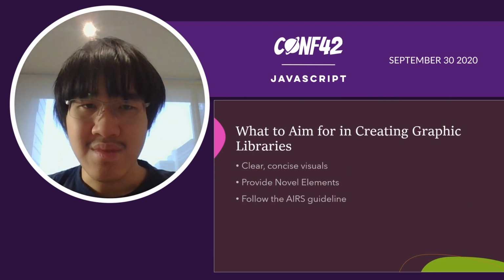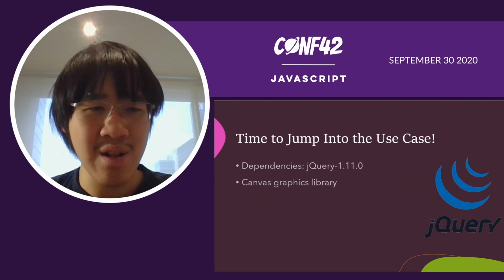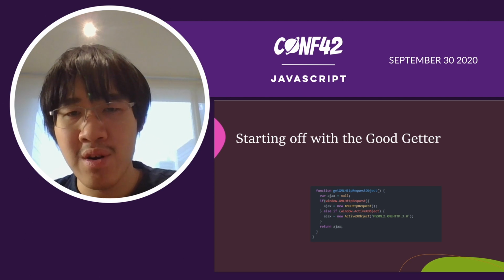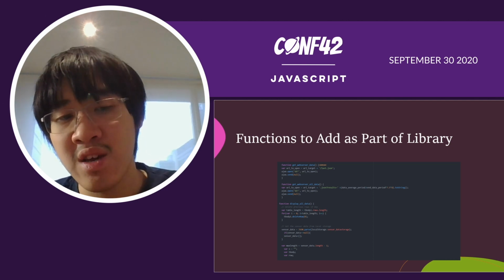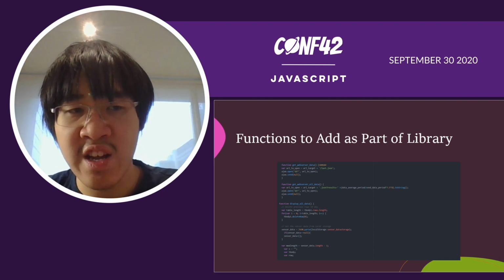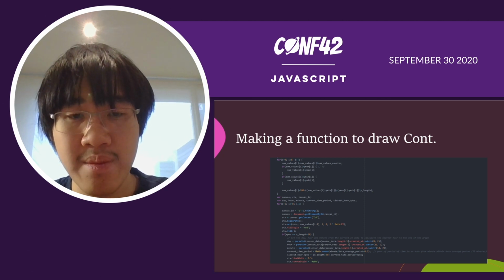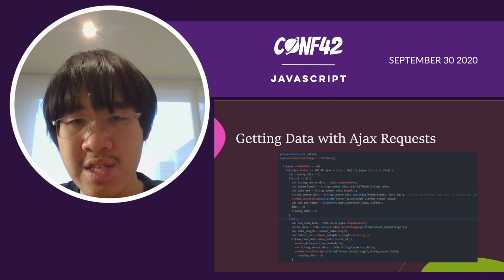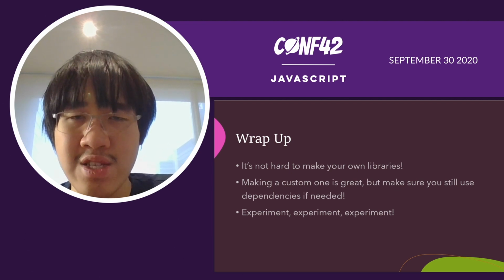Using our Graphics Library to show them analytics! | Renaldi Gondosubroto | Conf42 JavaScript 2020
Renaldi Gondosubroto
Founder of Gres Studio

Already got bored of those using those default graphics libraries like Canvas? Why not create your own Graphics library then? This talk will show how to create a graphics library from scratch and how to best use the latest tools in Javascript to best add on to make it a ready-to-use product!

Element 84
Google
KMMX
Plasmic
Theodo
Trivadis

0:00 Intro
0:17 Talk